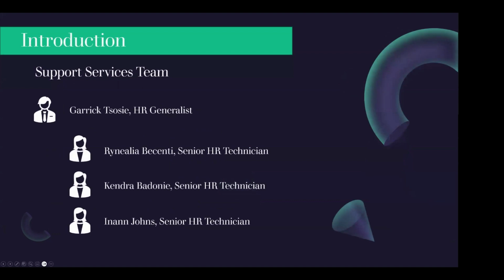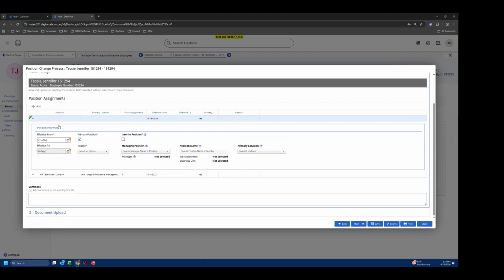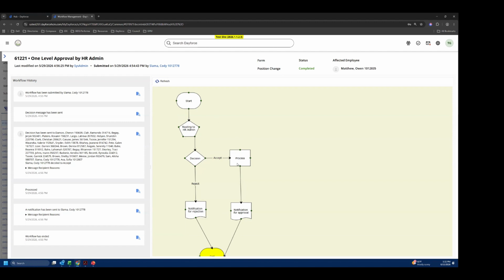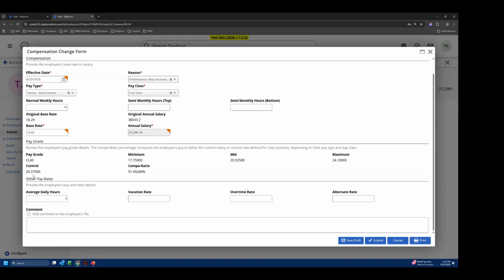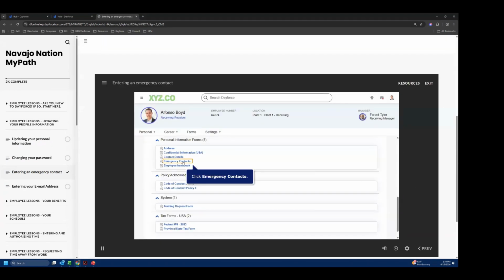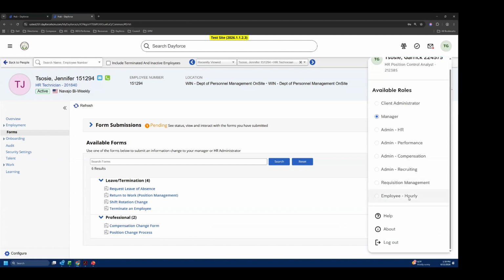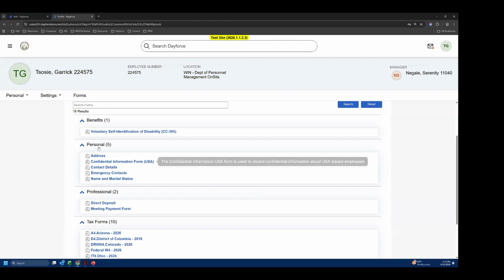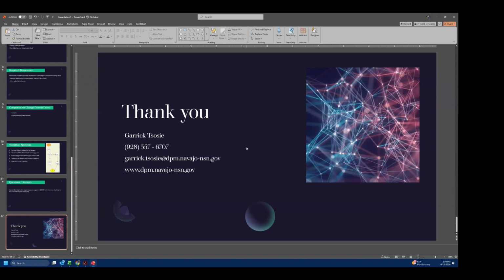Navajo Nation DPM Dayforce: Compensation Changes